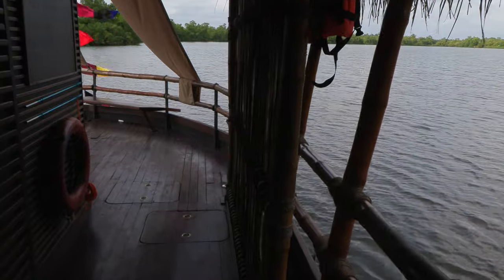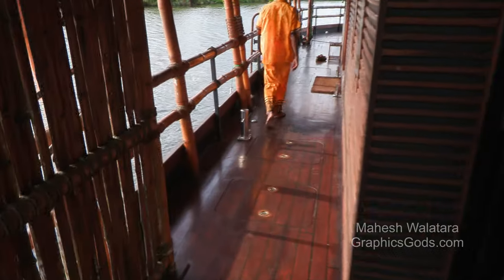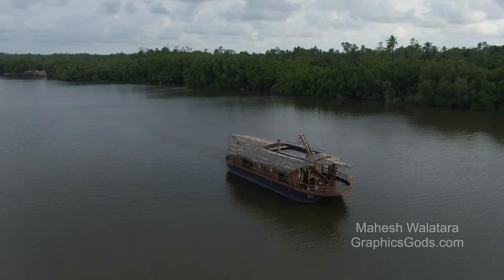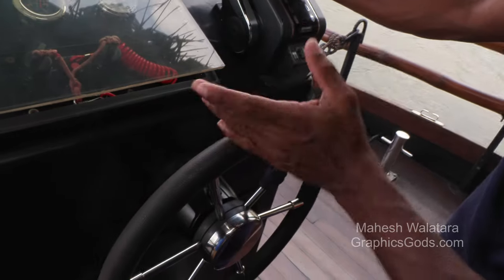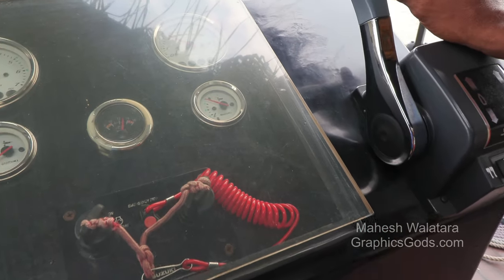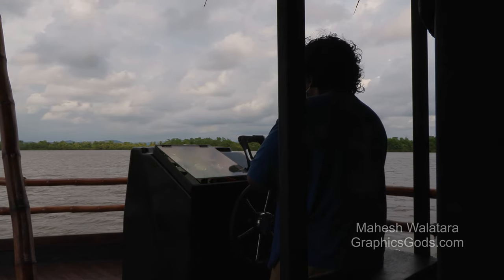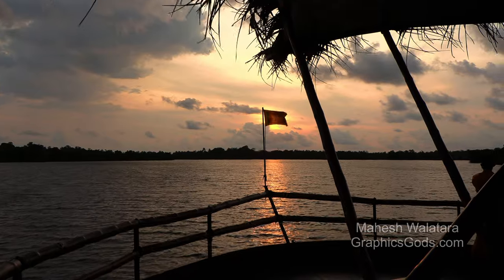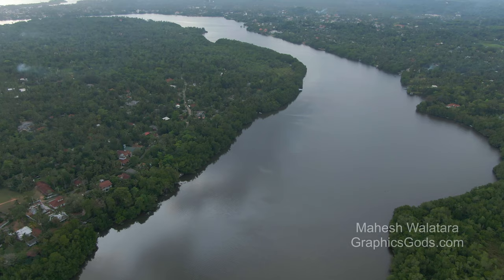Cruising a Sri Lankan River in a Houseboat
Epic adventure in a houseboat on the Bentota river in Sri Lanka.

LG UltraGear 34GK950F Ultrawide monitor
Samsung RU71000 43" TV
Asus VC279h monitor
PS4 Pro
Pioneer SE-MS7BT bluetooth headphones
Audio Technica M50x headphones
BM 800 Condenser Microphone
Max Keyboard Nighthawk X9
Mionix Propus 380 mousepad
Apple Airpods
Sound Blaster Omni USB Sound Card
Logitech G603 Lightspeed mouse
Logitech G500s mouse
iPad Pro 10.5
iPhone SE
Vimble 2 gimbal
Oculus Go VR Headset